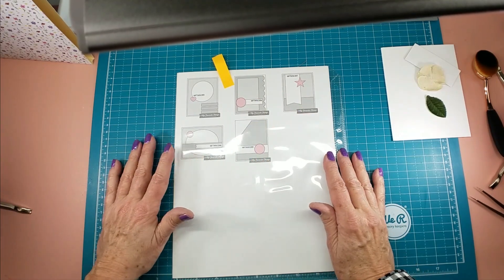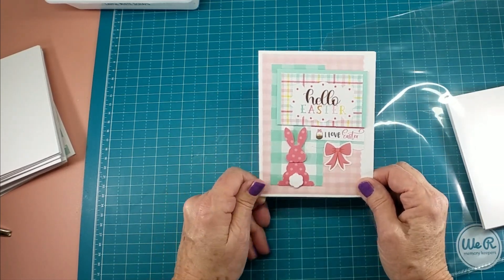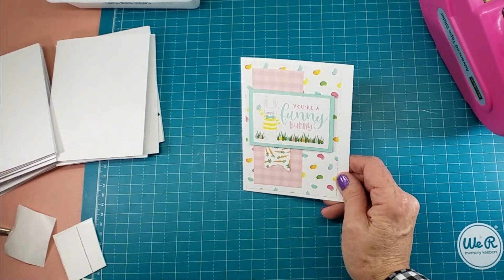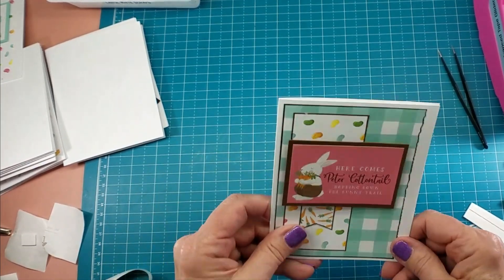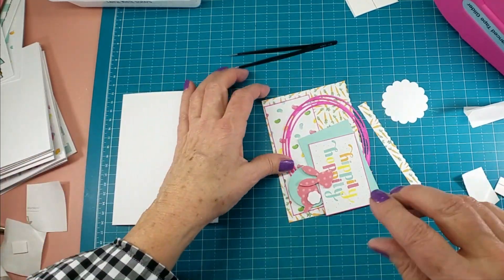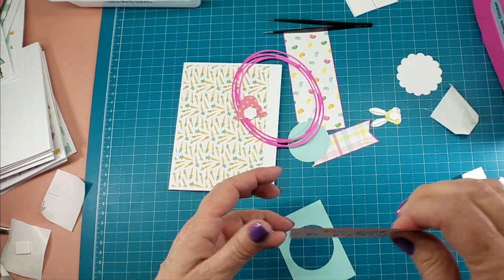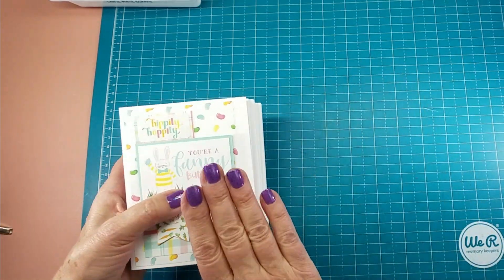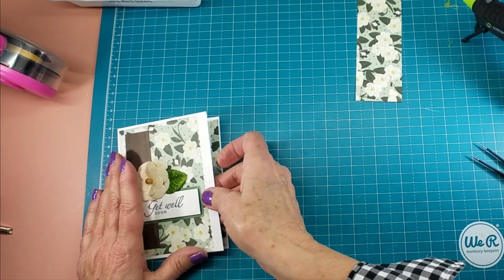Easter cards using MFT Sketch # 206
This set of Easter Cards is destined to go to the Senior Center for the Director to mail out to shut-ins.  They are Bright and Cheerful!  The MFT Card Sketch makes it EASY to use up little bits and pieces too!!

For more inspiration or close up pics come over to the Facebook

Here is a link to the MFT Card Sketch there are lots of others there too!!

A link to that cute Bunny die

Paper used - Echo Park - I love Easter 6x6 and a bit of stickers from the 12 x 12 pack.

We would like to thank John Deley and the 41 Players for the use of their music - "Dixie Outlandish (Sting)" - for our intro and outtake.